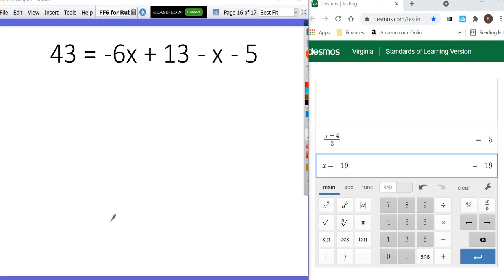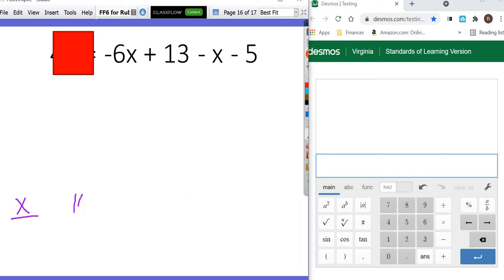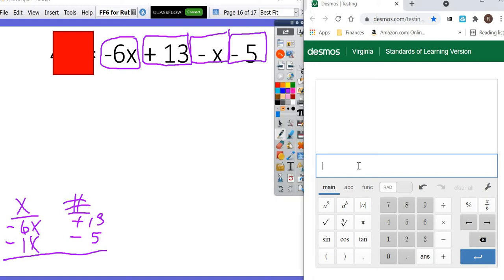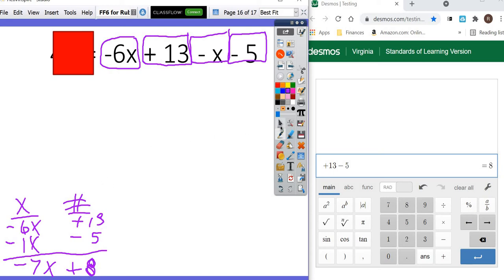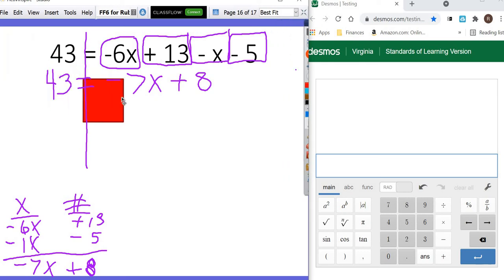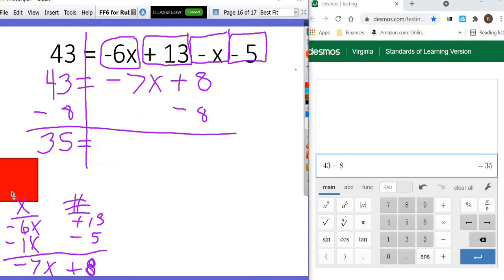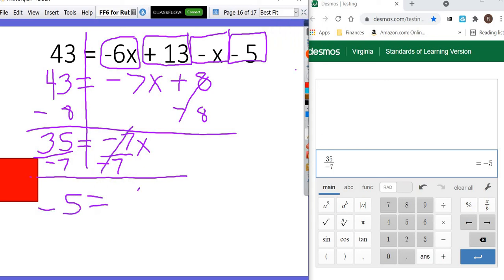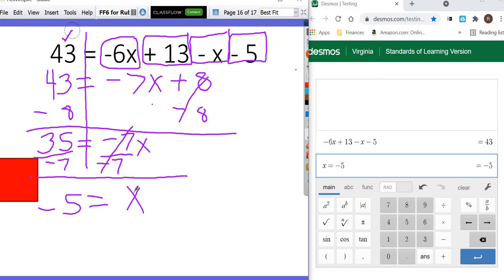Flashback Friday 6: Review Part 6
Multi-Step Equation with Like Terms